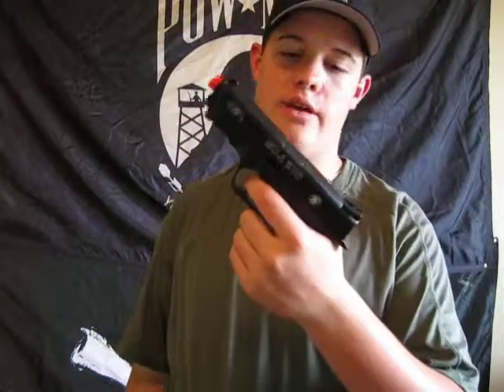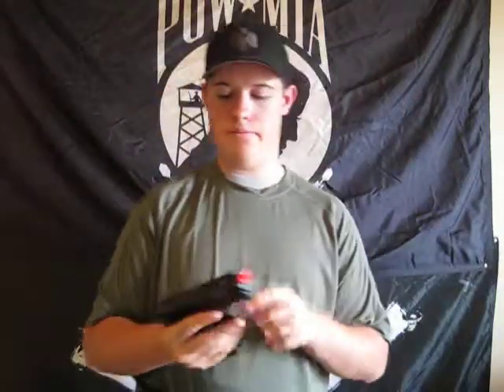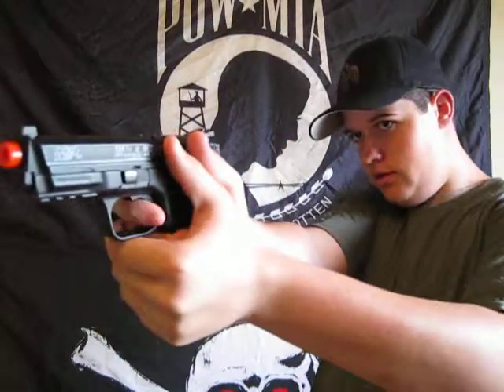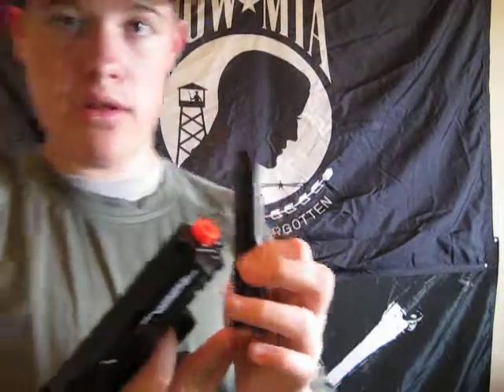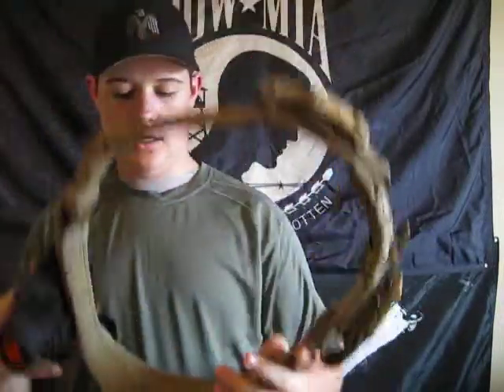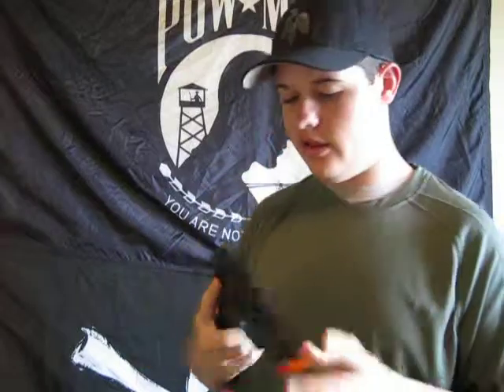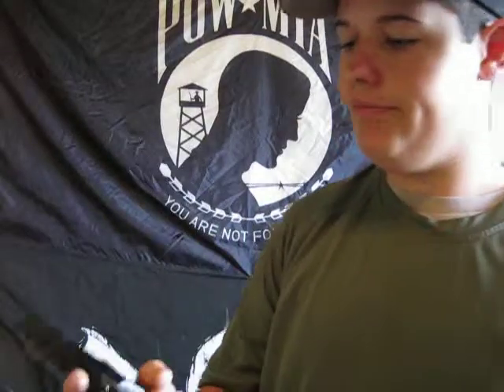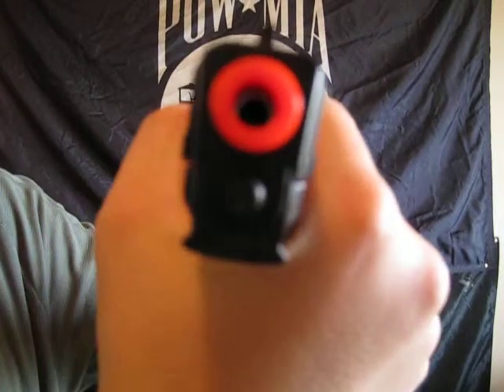KWC Smith & Wesson m&p 40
airsoft review. s&w m&p 40 made by kwc co2 nonblow back